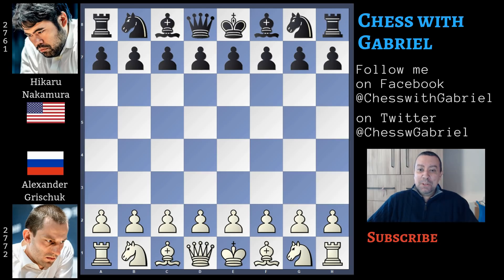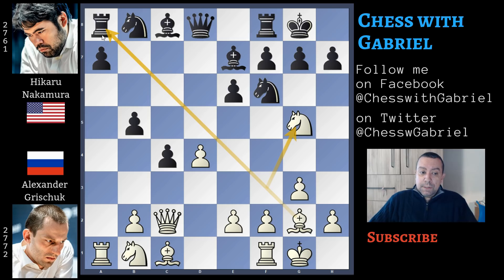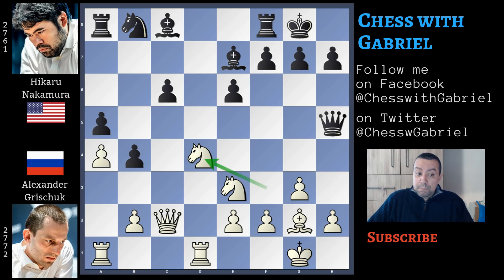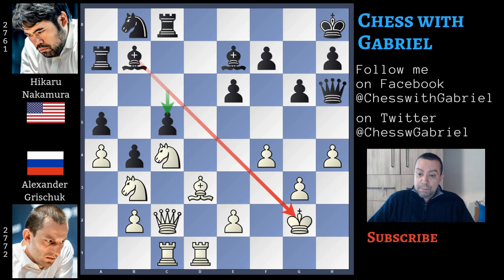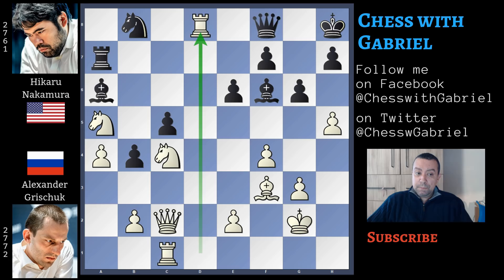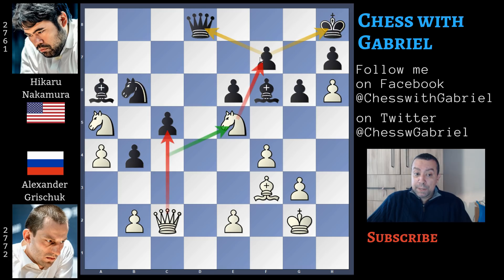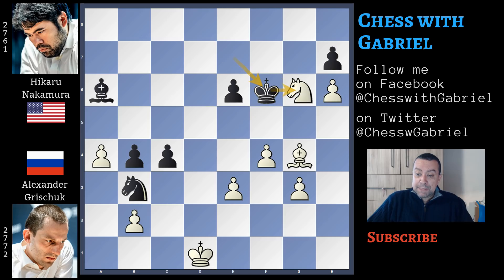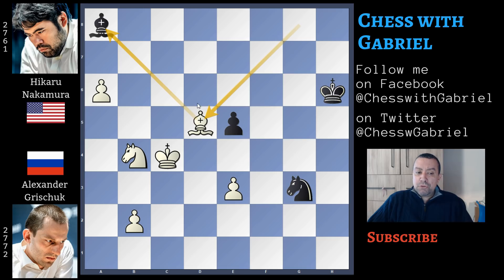Top Chess In Moscow! - Grischuk vs Nakamura | Fide Grand Prix 2019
Title: Top Chess In Moscow! - Grischuk vs Nakamura | Fide Grand Prix 2019 Semi Final
Opening: Catalan

Hello Chess Friend and Welcome to the Channel. Today's game is Alexander Grischuk against Hikaru Nakamura, second game of the semi-finals of the Fide Grand Prix in Moscow. THe first game with Nakamura with the white pieces ended in a draw. Nakamura played a Giuoco Piano but instead of going for the classic Knight maneuver he tried to conquer the queenside opening the a-file. He didn't achieve much and at move 35 the players agreeded to a draw. Today's game was sharper, more complex and both players had to play also against the clock. Let's get started.

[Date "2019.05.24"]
[Round "6"]
[White "Grischuk, Alexander"]
[Black "Nakamura, Hikaru"]
[Result "*"]
[ECO "E06"]
[Annotator "Gabriele"]
[PlyCount "115"]

1. d4 Nf6 2. c4 e6 3. Nf3 d5 4. g3 Be7 5. Bg2 {the Catalan} O-O 6. O-O dxc4 7.
Qc2 b5 8. a4 b4 {what are the alternatives? Not a6 because the a-pawn can't
recapture. It's pinned to the rook. But also c6 is not that good. Let's watch}
(8... c6 9. axb5 cxb5 10. Ng5) 9. Nfd2 (9. Qxc4 {regains the awn immediately
but lose time} Ba6 10. Qc2 Nbd7) 9... c6 10. Nxc4 Qxd4 11. Rd1 Qc5 {a
theoretical line with more than 40 games in database} 12. Be3 Qh5 13. Nbd2 {
Grischuk never played this position but Nakamura yes. 2 recent games, 2 draws
against Ding and Vachier-Lagrave} Ng4 14. Nf3 Nxe3 15. Nxe3 {the game is equal.
Black is a pawn up but behind in development. However He was able to take away
the bishop pair from white} a5 16. Nd4 {deviates from Ding-Nakamura where Ding
played Nc4. Both moves are good} Ba6 17. Rac1 Rc8 18. Bf3 Qg6 19. Be4 Qh5 20.
Bf3 {repeating moves} Qg6 21. Be4 Qh5 22. Kg2 {stopping the repetitions. The
game is original} Ra7 23. h4 g6 {controlling f5 and clearing g7} 24. f4 Qh6 25.
Nb3 Kh8 26. Bd3 Bb7 {exchanging the bishops on d3 or a6 is ok; probably better
would be improving the queen with Qf8} 27. Nc4 c5+ 28. Be4 Ba6 {Nakamura
doesn't want to lose this bishop but after} 29. Nbxa5 {or Nd6 white is a bit
better} Qf8 30. Bf3 Rd8 {really a complex position. A time consuming one.
Nakamura only has 8 minutes on the clock for the next twn moves while Grischuk
9 minutes and a half. Grischuk continues with} 31. h5 {not a bad move at all.
Stockfish suggests some more piece and position improvement: b3, Ne5} Bf6 (
31... g5 {this is the best move, a Stockfish idea: Black wants to weaken the
strucutre in front of white king. A weaker white king will make white's
initiative weaker.} 32. f5 Bc8 {white is still better but there is a lot to
think and to play}) 32. Rxd8 Qxd8 33. Rd1 (33. hxg6 hxg6 {better than
f-capture to maintain a solid structure} 34. Rh1+ Kg8 35. e4 Bxc4 36. Nxc4 Nc6
37. e5 Nd4 38. Qd3 Nxf3 39. Qxf3 Be7 {doesn't give so much to white}) 33... Rd7
34. Rxd7 Nxd7 {this recapture improves the position of the knight} 35. h6 {
restricts the king. That's why the best move is Kg8 that also protects the
important f7 square} Nb6 {is a mistake} 36. Ne5 Bxe5 37. Nc6 Nc4 38. Nxd8 Ne3+
39. Kf2 Nxc2 40. Nxf7+ Kg8 41. Nxe5 {Grischuk is winning: a pawn up and with a
better structure} c4 {Nakamura plays where he is stronger} 42. Bg4 Nd4 43. Ke1
Kf8 44. Kd1 {the king moves towards the queenside} Ke7 {a mistake} 45. e3 {
first is ok. But after} Nb3 {Grischuk plays a good move (Nxg6+ is even
stronger)} 46. Nc6+ (46. Nxg6+ {Black can't capture or the h-pawn will promote}
Kf6 (46... hxg6 47. h7) 47. Ne5 {creating another weakness}) 46... Kf6 47. Nxb4
Bb7 {if we go back a couple of moves it seems that} 48. Be2 Na5 49. Kd2 Nb3+
50. Kc3 Nc5 51. a5 Ne4+ 52. Kxc4 Nxg3 53. Bd3 g5 54. fxg5+ {Nakamura resigns.}
Kxg5 55. a6 Ba8 56. Bxh7 Kxh6 57. Bg8 e5 58. Bd5 {the a-pawn will become a
queen.} *

After some days of good chess, today we had a really beautiful game between two titans of the sport. I really liked this game and I hope that you liked it too. Grischuk is the first player to reach the finale. Tomorrow there is the tie-break between Nepomniachtchi and Wojtaszek. Finally the Fide Grand Prix is exciting again. Today's video is over, thank you very much for watching and see you tomorrow.

Photo Credits:

Photos by Niki Riga
Chess Arbiter and Photographer
You can Follow her on Twitter